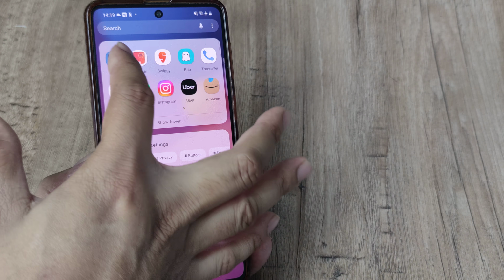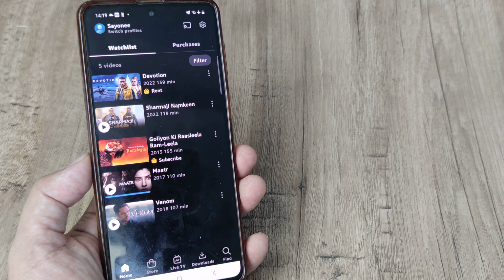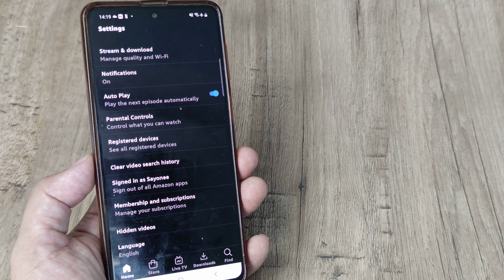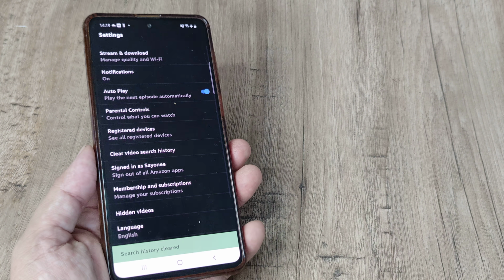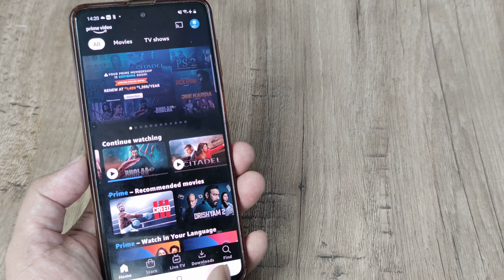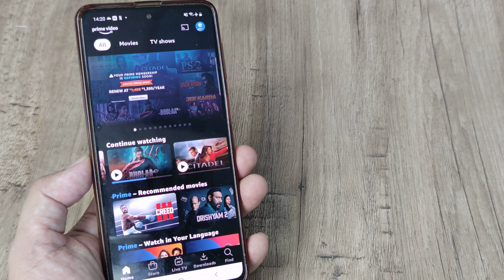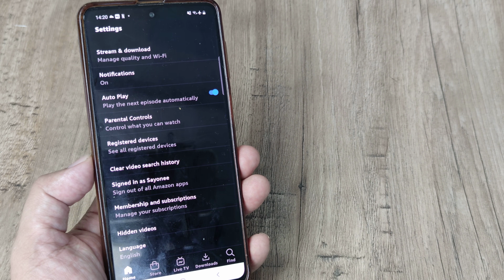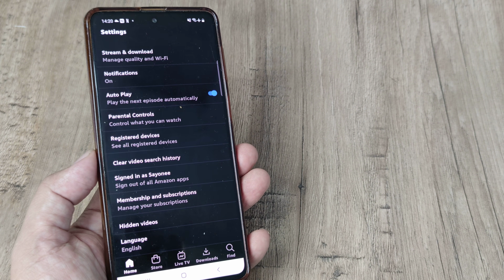how to clear search history in amazon prime video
how to clear search history in amazon prime video | clear search history
 prime video